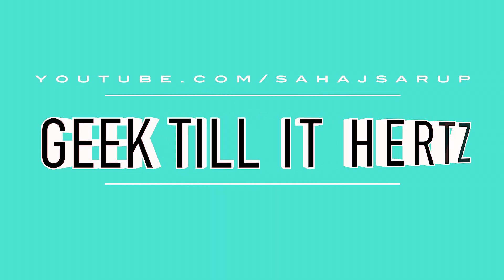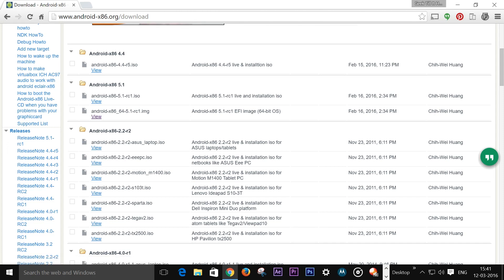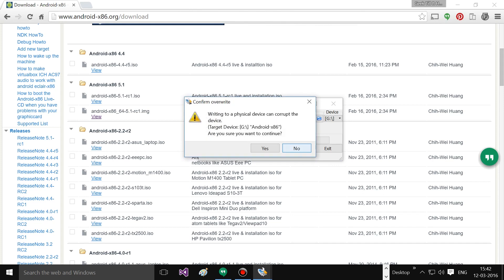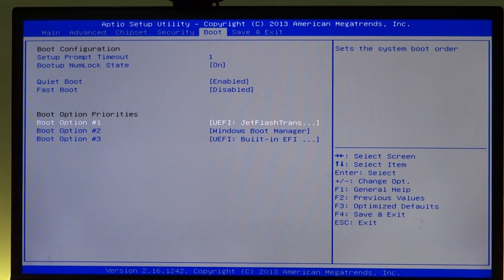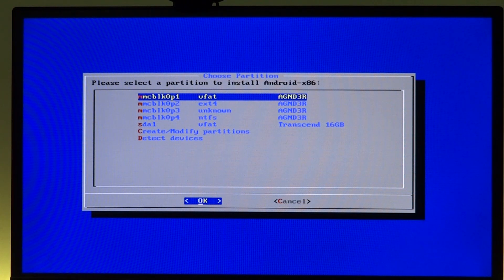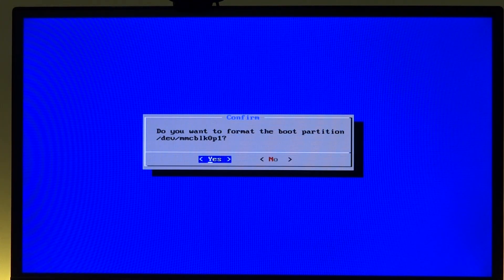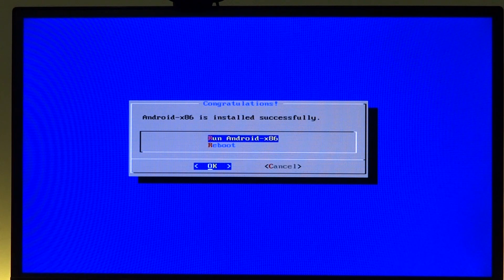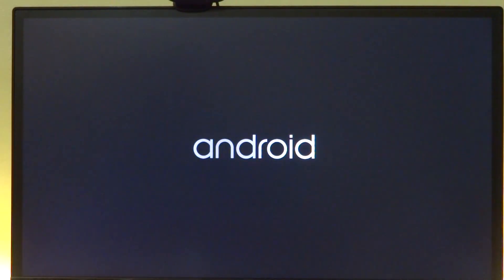Install Android 5.1 on Jaguar Board | Tutorial